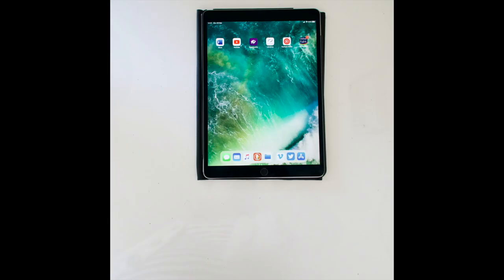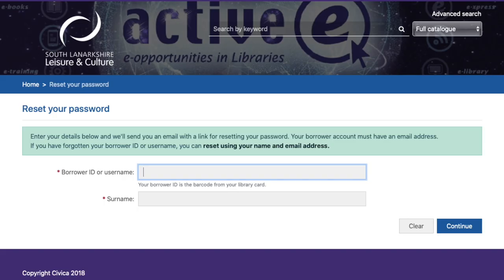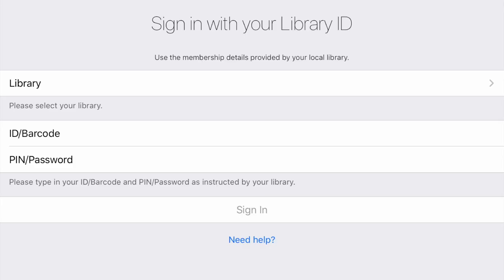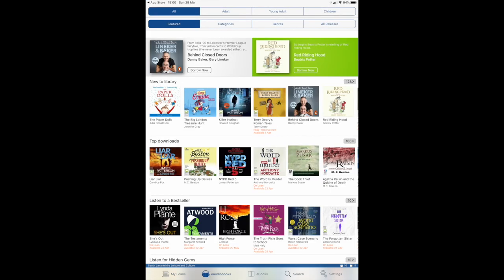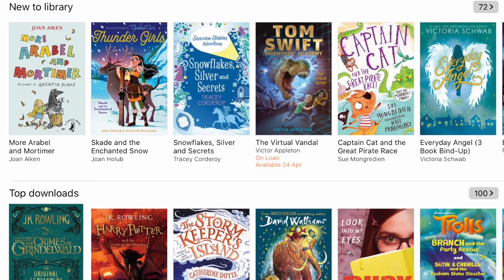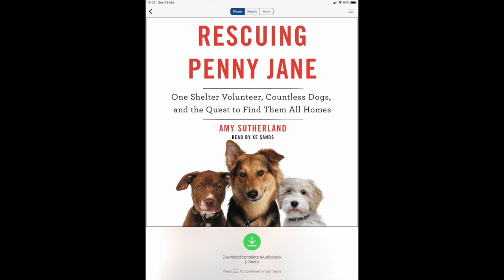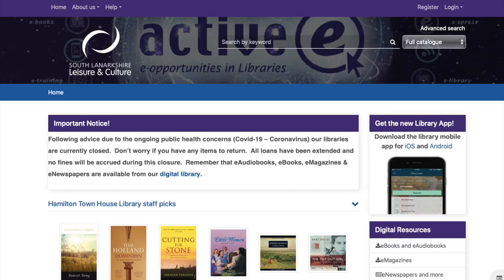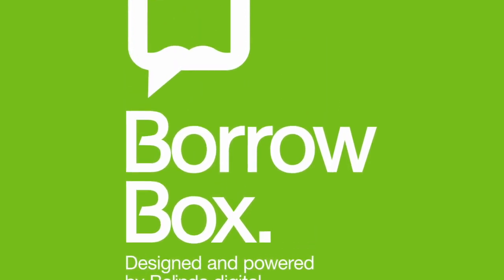South Lanarkshire Libraries BorrowBox - How To Start Up and Tips Guide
A good place to start in learning about South Lanarkshire Library Service's brilliant eBook and eAudioBook app and website, BorrowBox.  More information and how to get started can be found